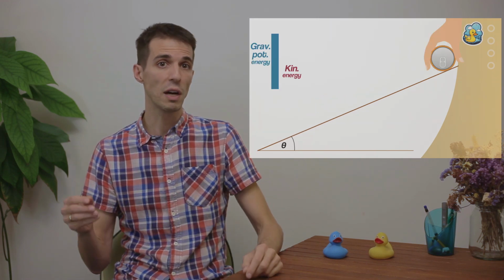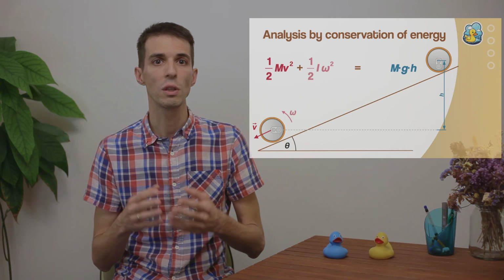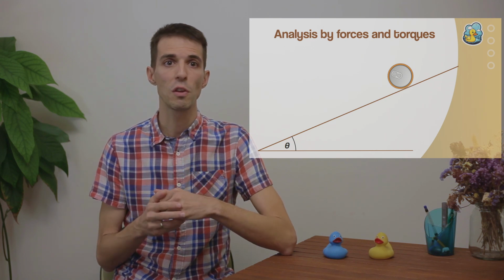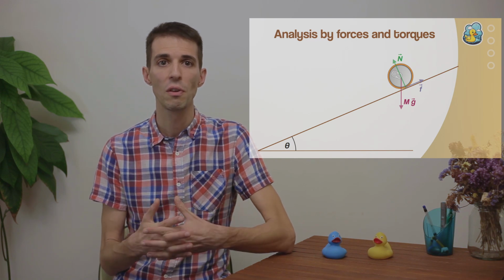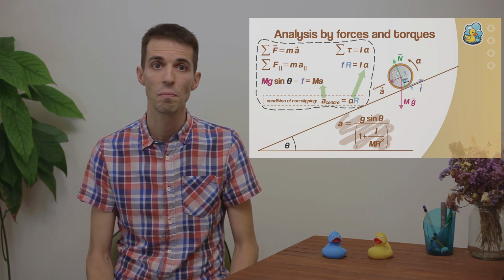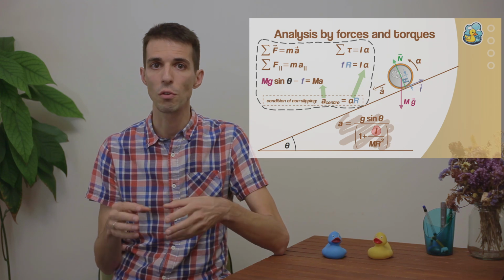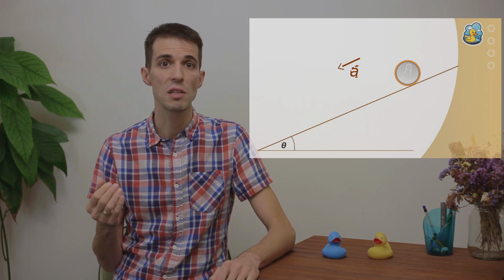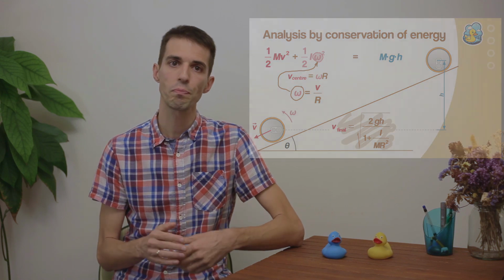IB DP Physics Higher Level, A.4 #08: Rolling without slipping - on an inclined plane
What happens when a rolling object tackles a slope? 🛞 In this video, we’ll explore _rolling without slipping_ on an incline and figure out how *gravity* causes it to speed up or slow down.

We’ll break it all down step-by-step, using *energy* and *torque* to explain the motion. This one’s a bit of a challenge, but with effort and focus, you’ll reach the top—physics style! 🧠

Perfect for IB DP Physics HL 📚, AP Physics, or A-level exams. Let’s roll down this hill—carefully, of course! 🚀